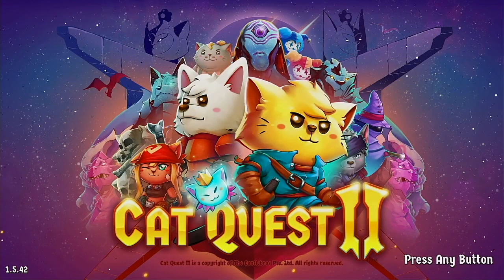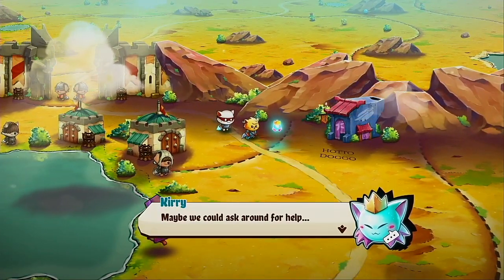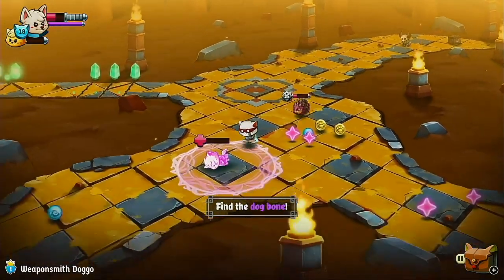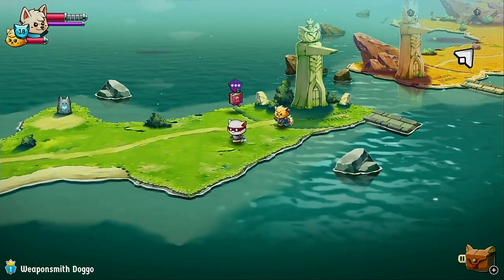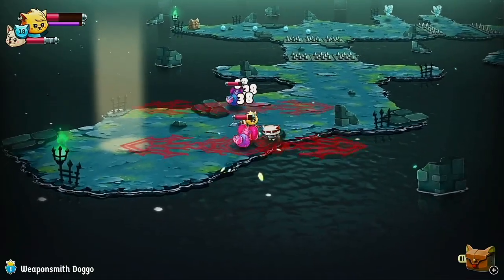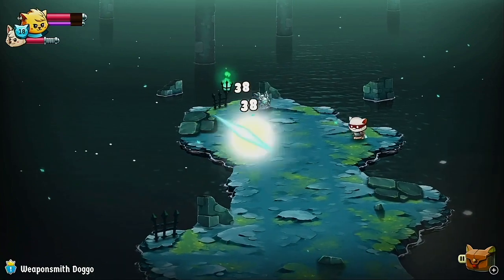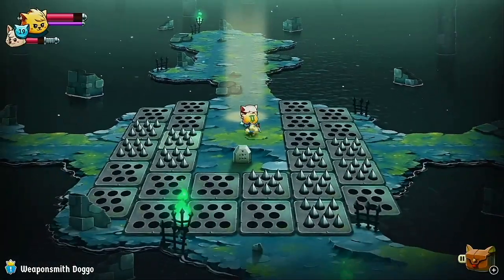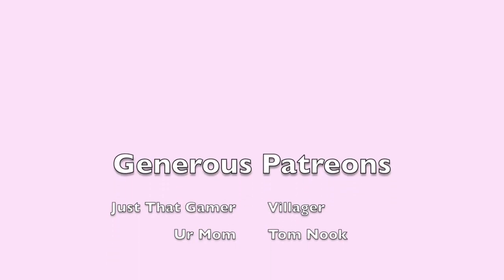Gates Are Closed 😑 || Cat Quest 2 #3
Want me to tour your ACNH Island? Follow these instructions!

My ACNH Dream Address: DA-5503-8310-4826

Editor: Final Cut Pro X
Camera: iPhone 11 Telephoto Camera
Capture Card: AGPTEK Live Stream Video Capture Card
Screen Recorder: Default iPhone Screen Recorder